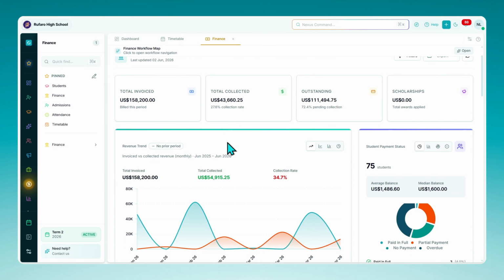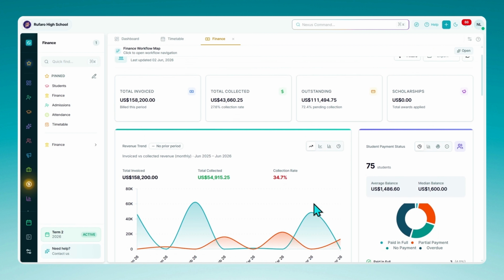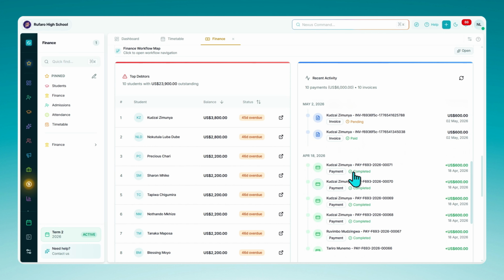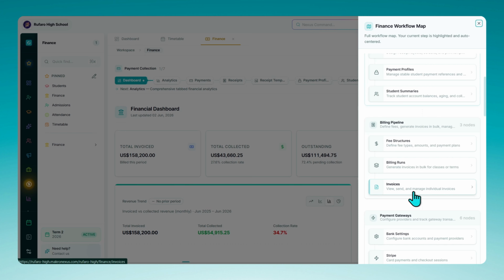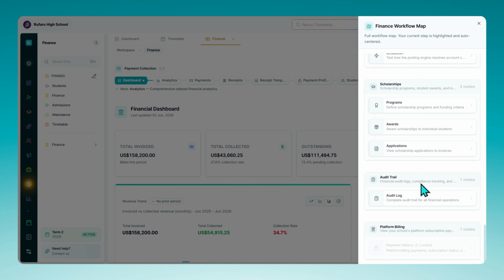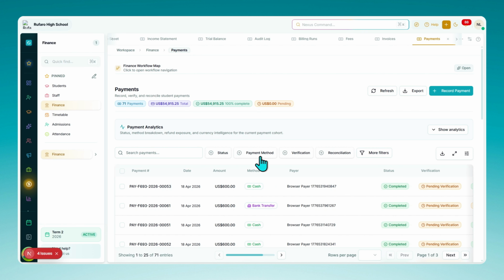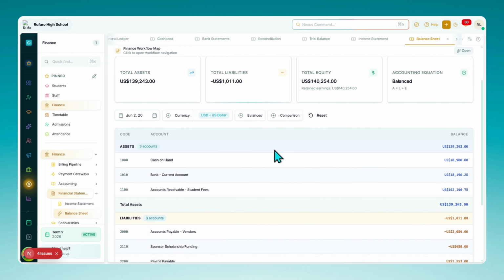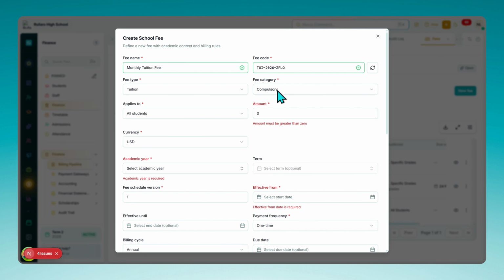Makronexus Finance Module Overview | Complete School Finance Workflow Explained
Welcome to the Makronexus Finance Training Series.

In this first video, we explore the complete Finance Module and show how every part of the school finance lifecycle connects together.

You'll learn:

✓ Finance Dashboard and KPIs
✓ Payment Collection Workflow
✓ Billing Pipeline
✓ Fee Structures
✓ Billing Runs and Invoices
✓ Payment Gateways
✓ Accounting and General Ledger
✓ Bank Reconciliation
✓ Financial Statements
✓ Scholarships
✓ Audit Trail
✓ Workflow Dock Navigation

By the end of this video, you'll understand how Makronexus manages school finances from fee creation all the way to board-ready financial reports.

Topics

 Introduction
Finance Dashboard Overview
Workflow Dock Explained
End-to-End Finance Lifecycle
Sidebar Navigation

About Makronexus

Makronexus is a comprehensive school management platform built to help educational institutions manage academics, finance, admissions, communication, administration, and reporting from a single system.

Next Video:
Fee Structures – Creating School Fees, Payment Plans and Billing Rules